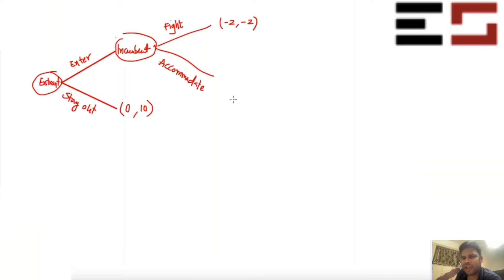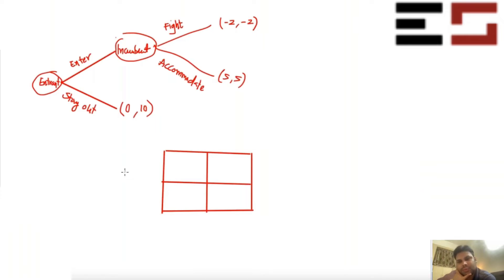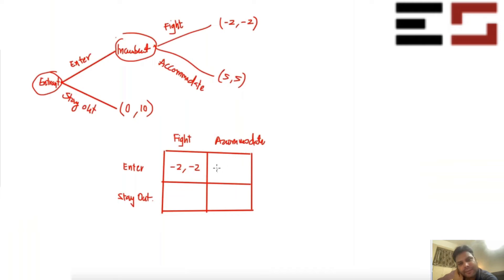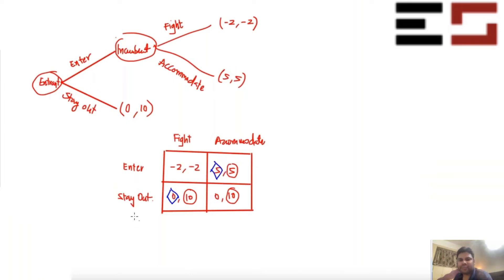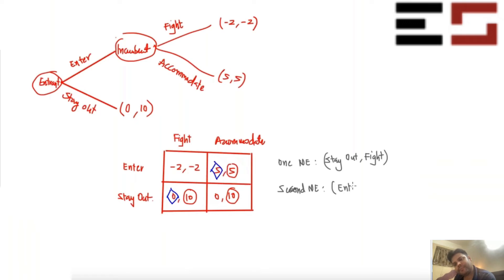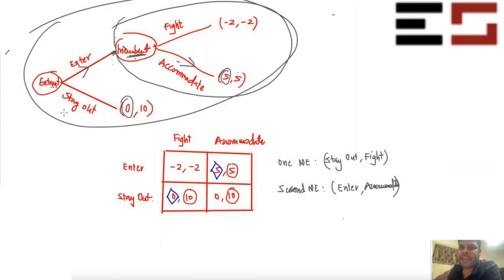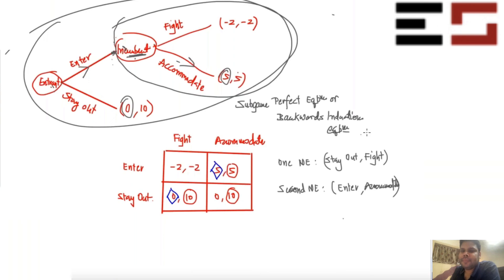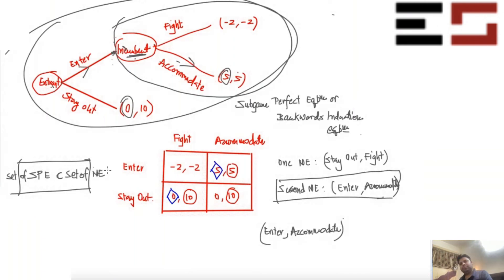L7.5 - Subgame Perfect equilibrium (example 1)